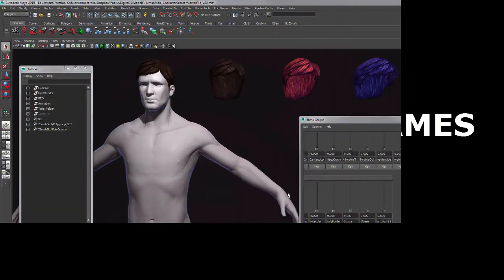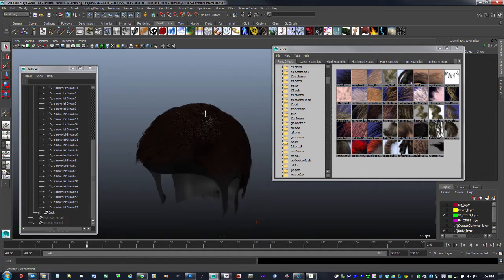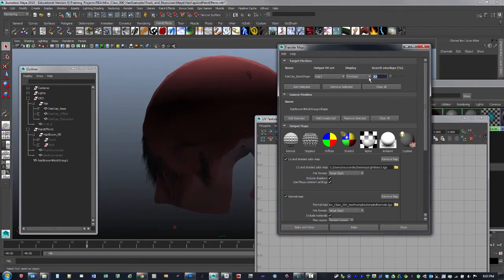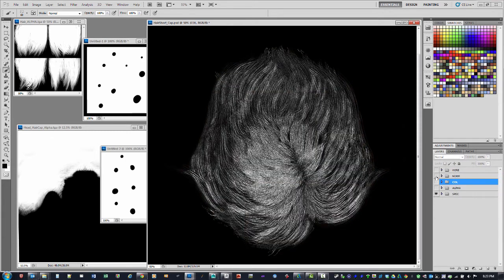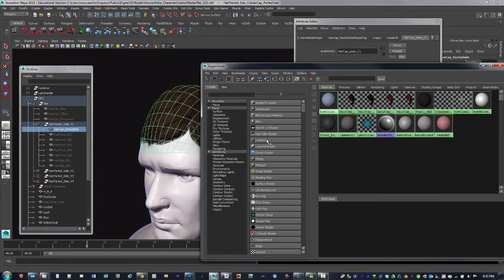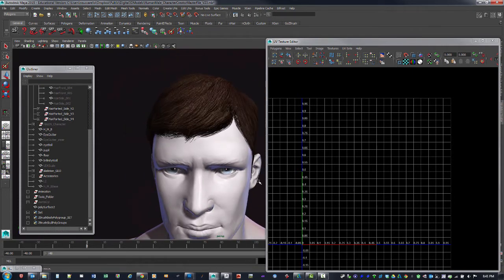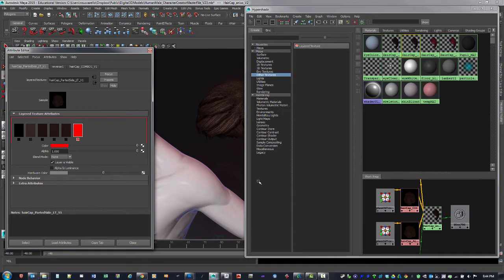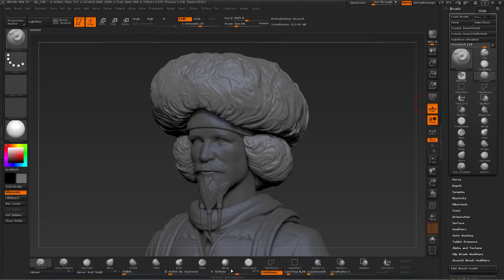How To Create Hair For Games Crash Course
In this video we will talk about hair caps, hair cards, primary and secondary UV sets, transferring UV information from the head to cards, and how to use tools like Maya's Paint Effects to aid in creating hair card textures.